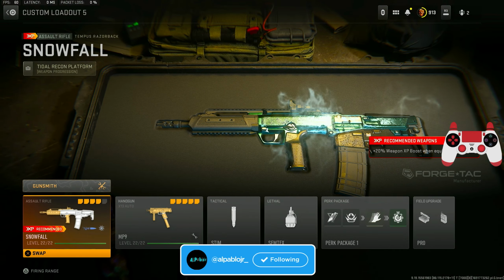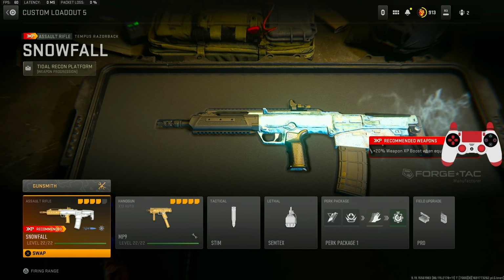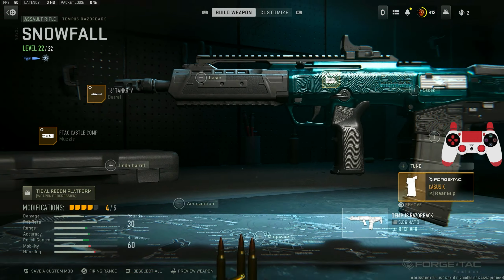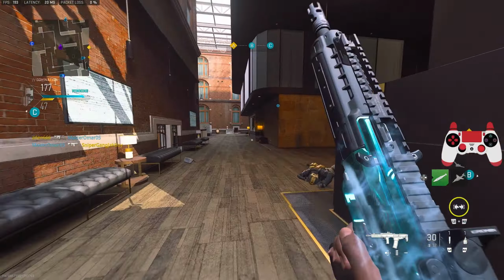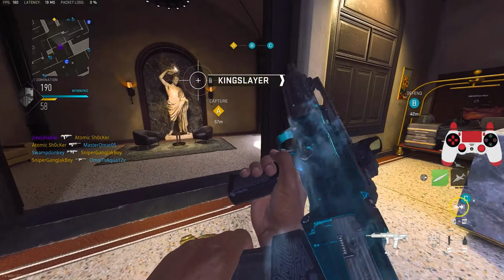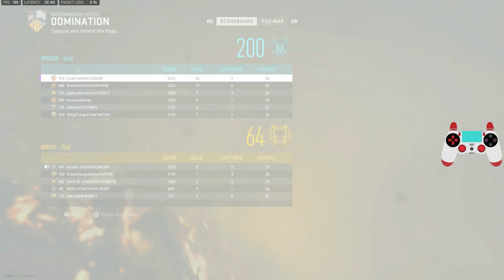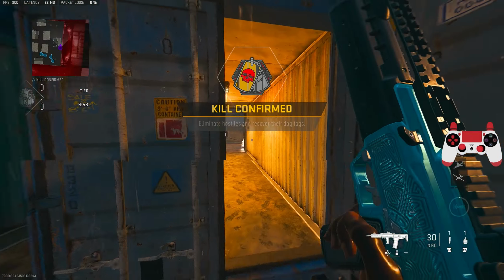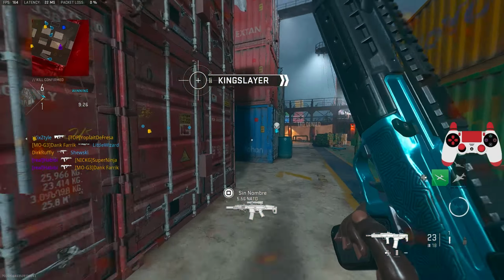NEW *FASTEST* TTK TEMPUS RAZORBACK Class in MW2 Season 5 UPDATE(Best "TEMPUS RAZORBACK" Class Setup)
The tempus razorback is the new ar meta in mw2 after season 5 update. I went off with this class in today's video.